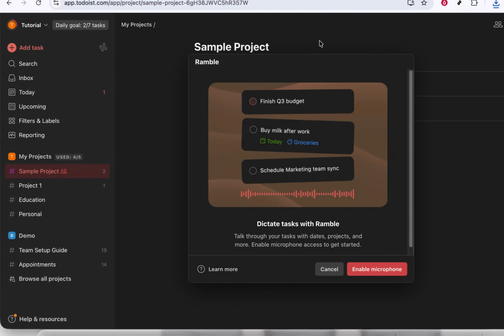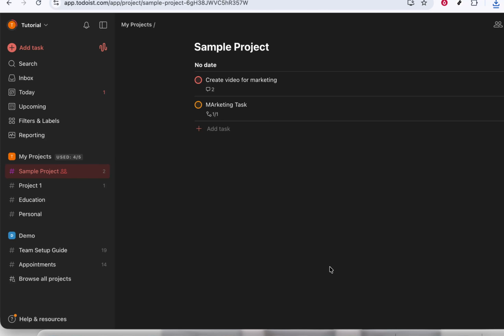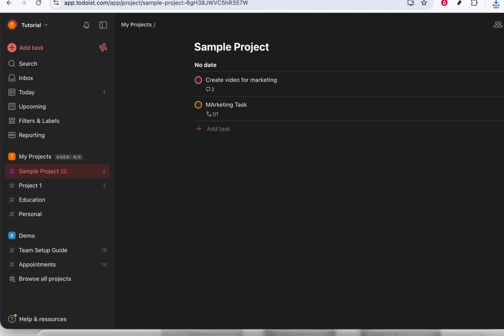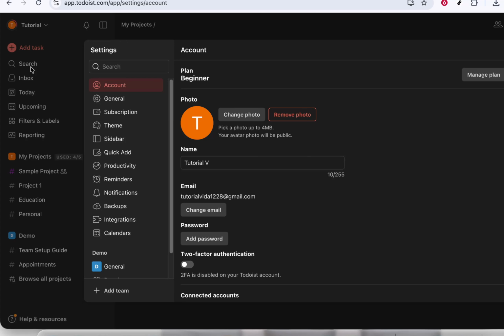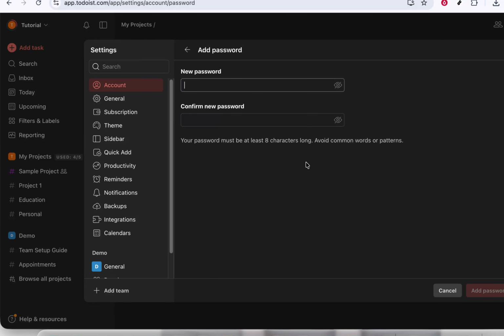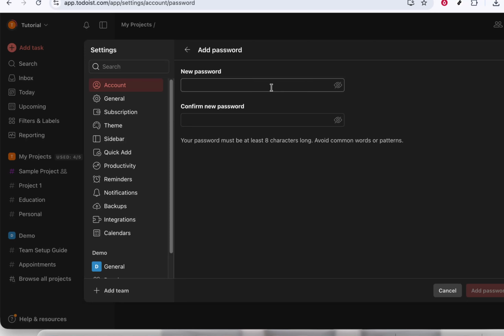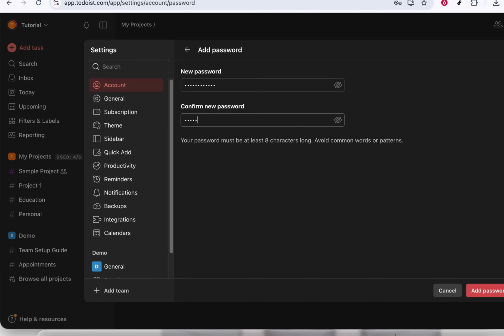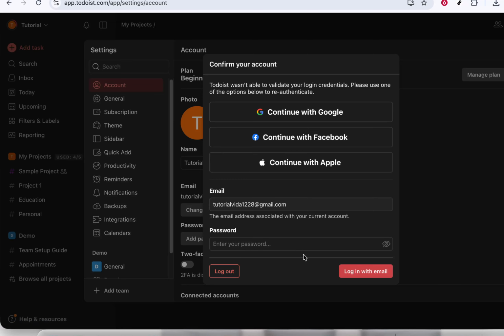How to Add a Password in Todoist | QUICK GUIDE 2026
In today’s video, I show you how to add or change a password in Todoist to keep your account secure and protected.